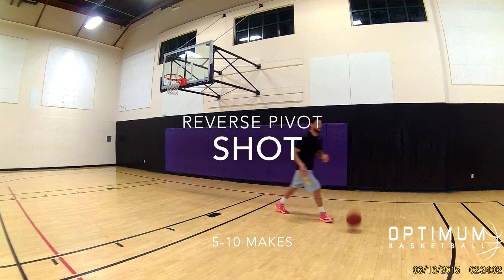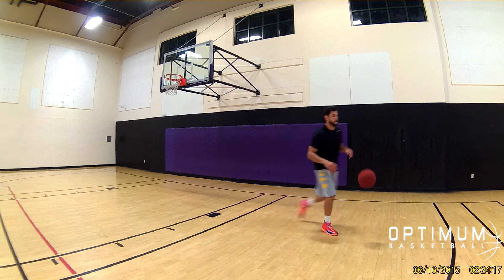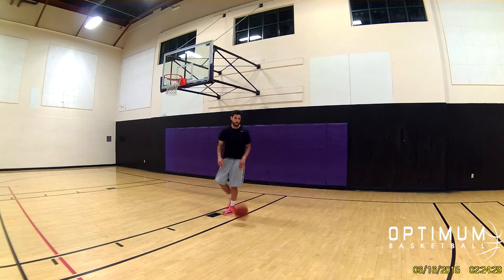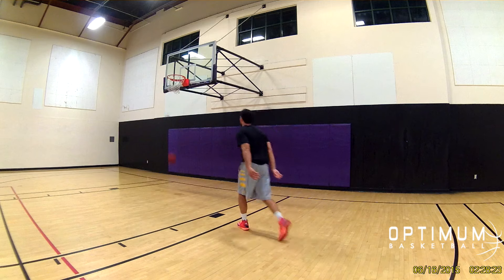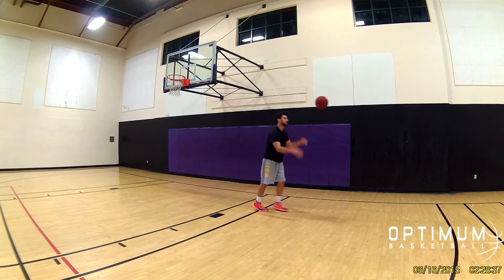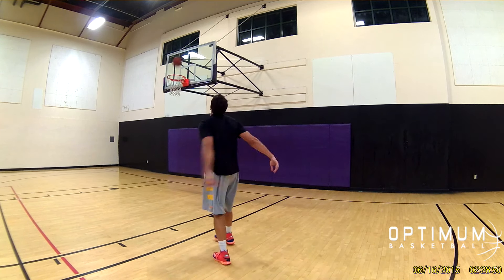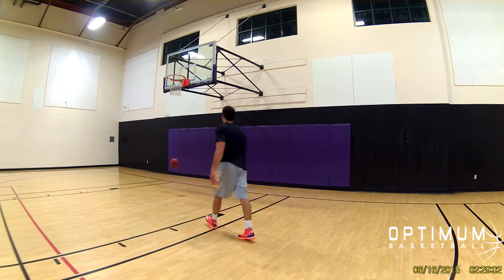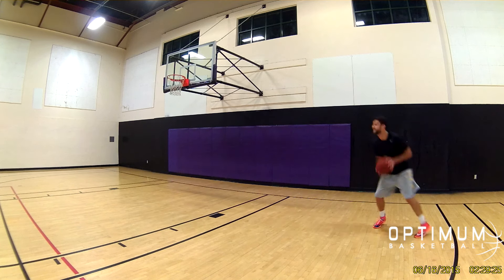Optimum Basketball Workout: Attack Series From The Perimiter #1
This Optimum Basketball Workout is great for any player who finds themselves facing up against the defense from any perimiter location. This workout is for intermediate to advanced players, middle schoolers on up to profressionals. Implement this workout in your basketball trainings and Take Your Game To The Next Level!